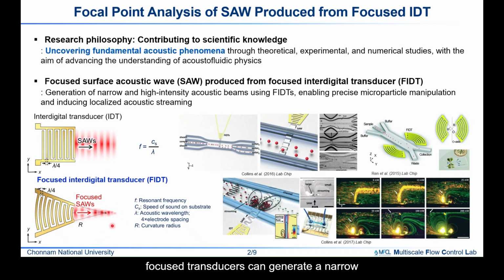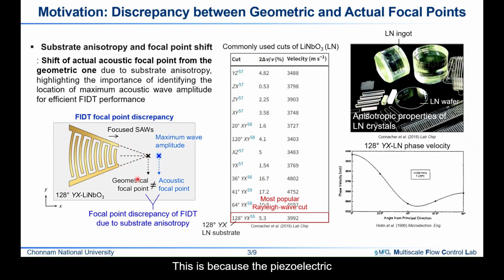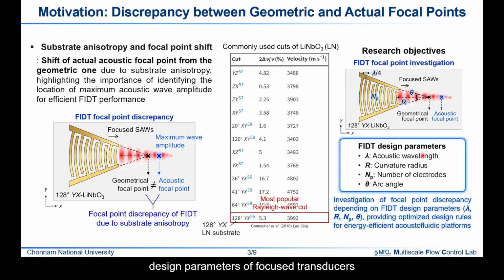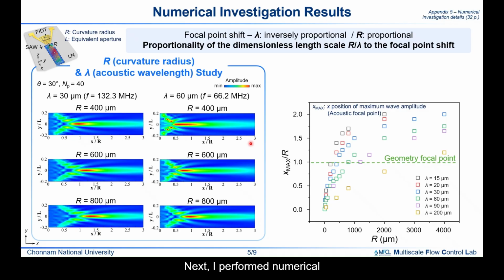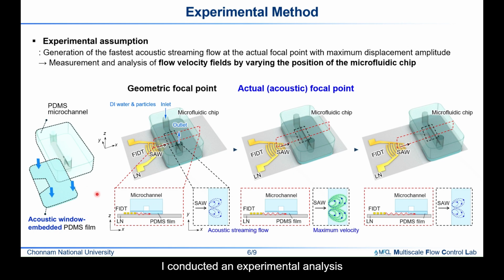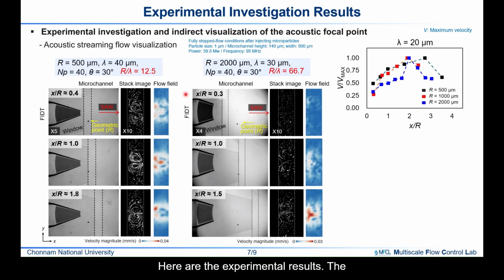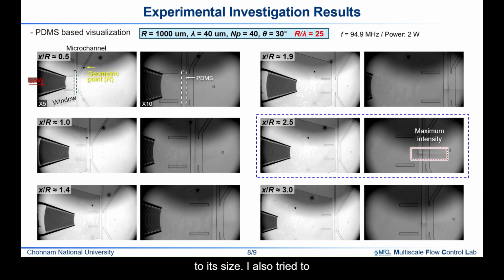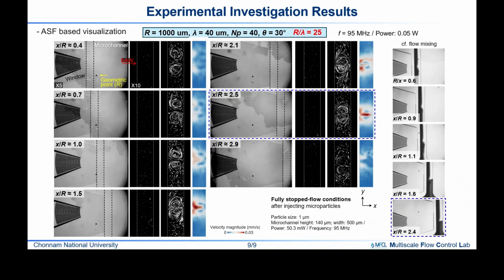Acoustofluidics 2025 - P02: Numerical and experimental investigations of focused SAW